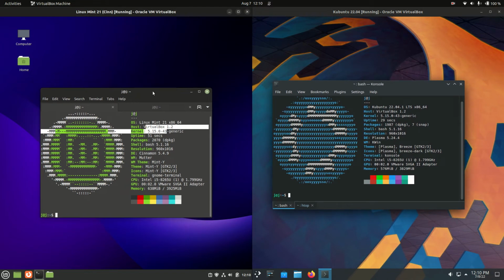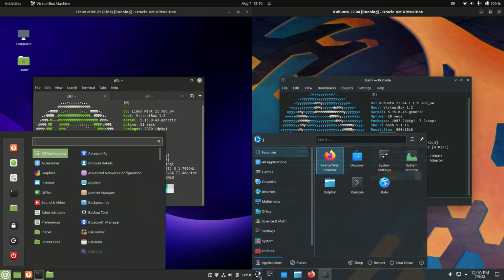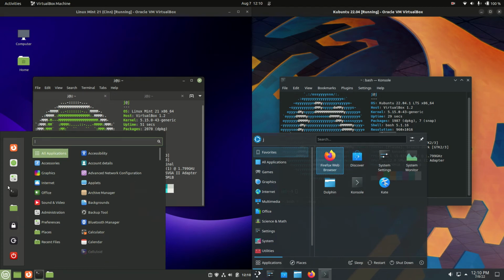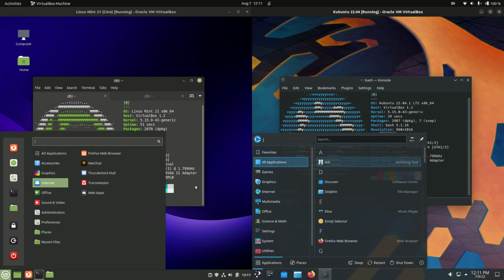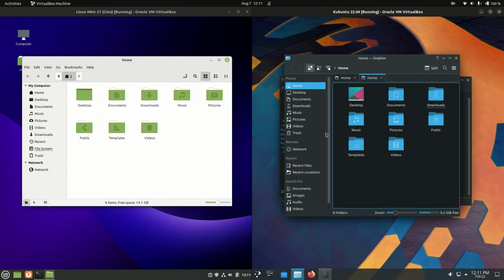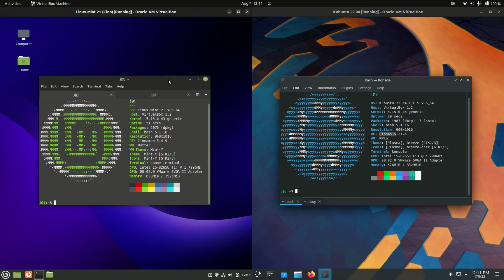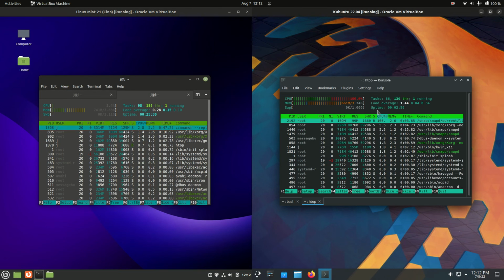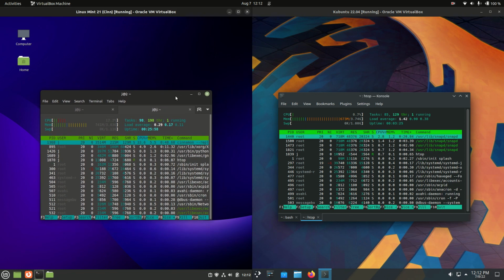Linux Mint 21 vs Kubuntu 22.04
Linux Mint 21 (Cinnamon) vs Kubuntu 22.04 (Plasma) - Time to take these puppies to town!